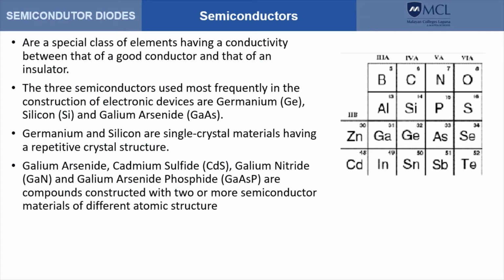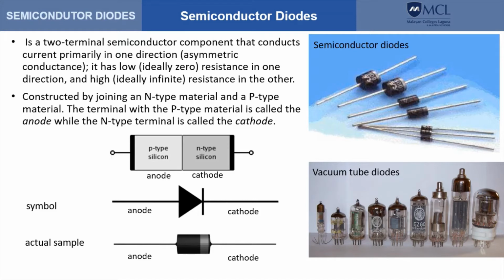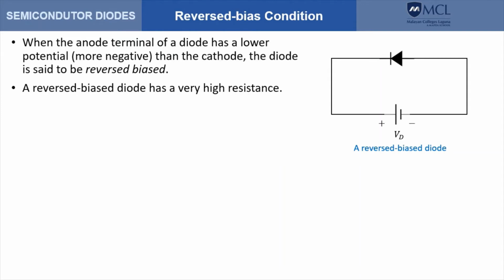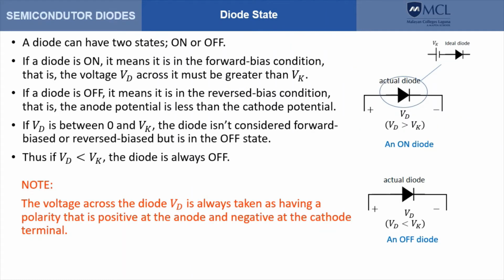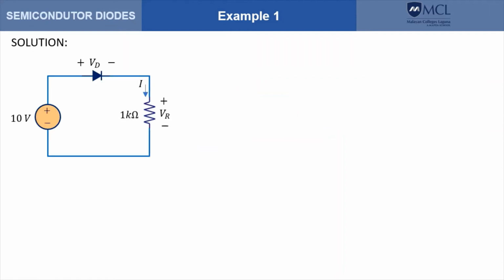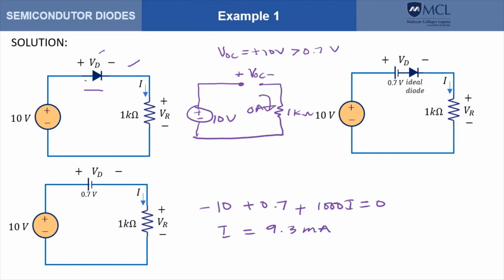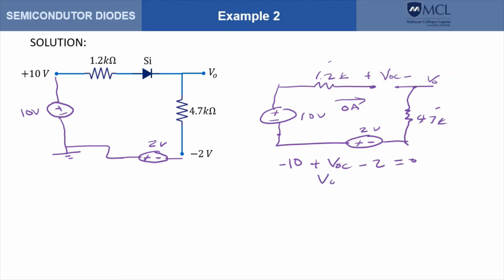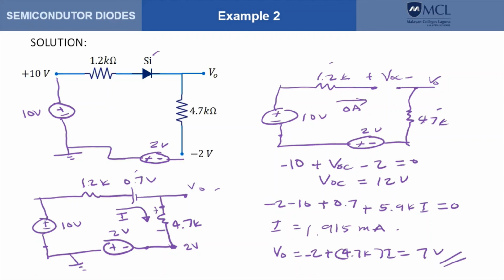Semiconductor Diodes Part 1